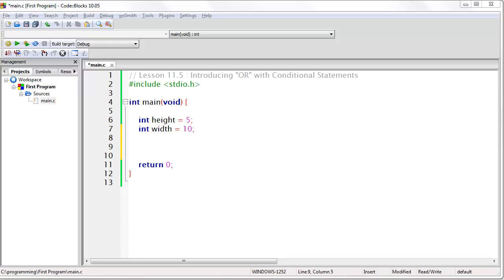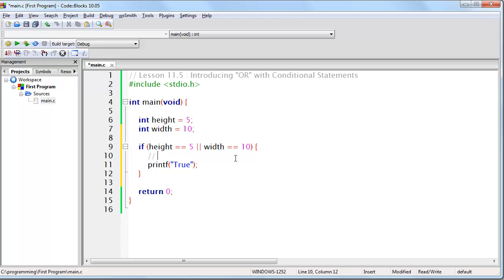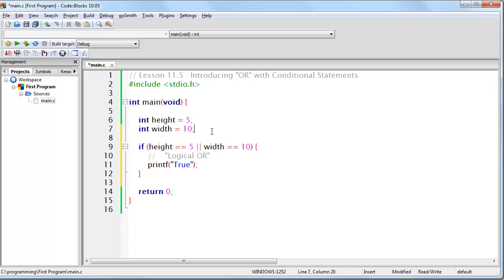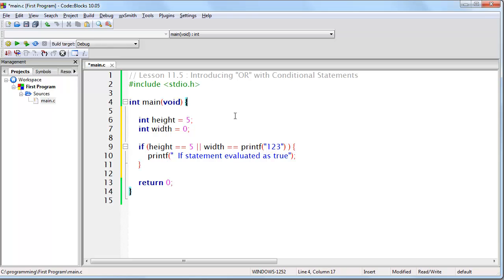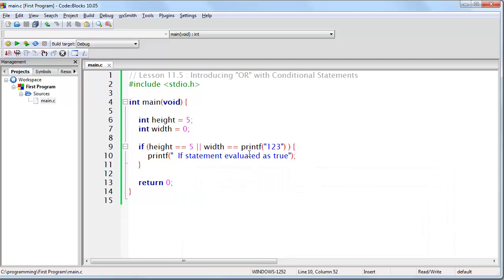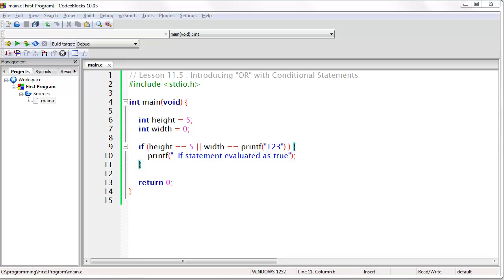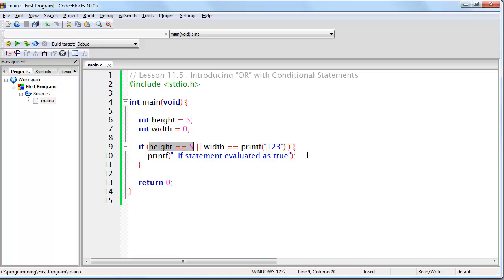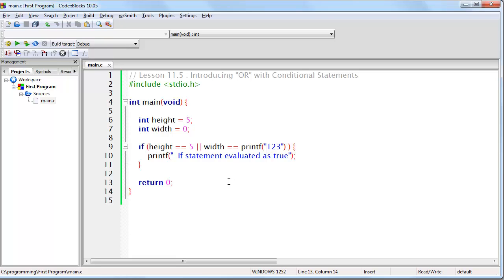Lesson 11.5 : Introducing Logical OR